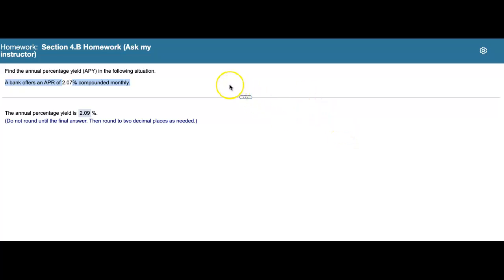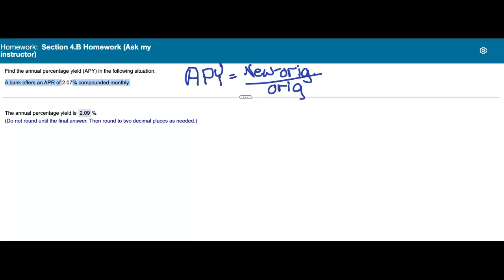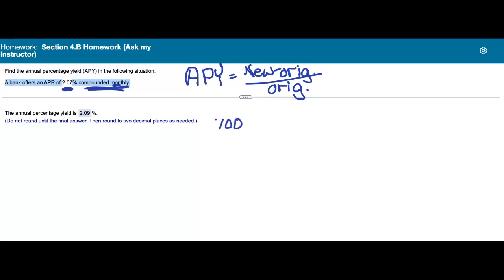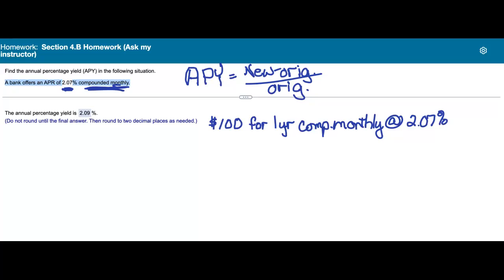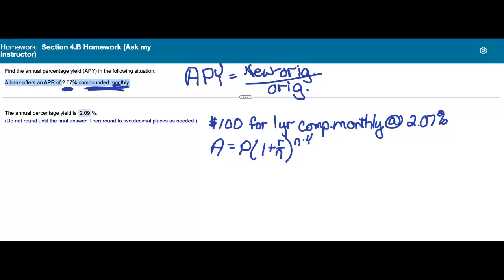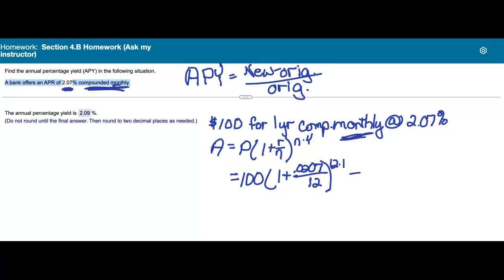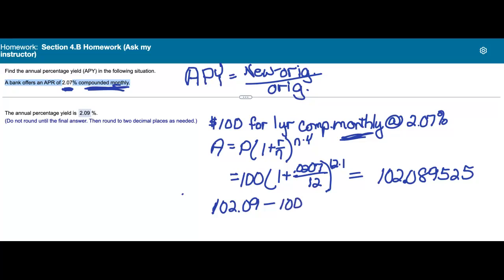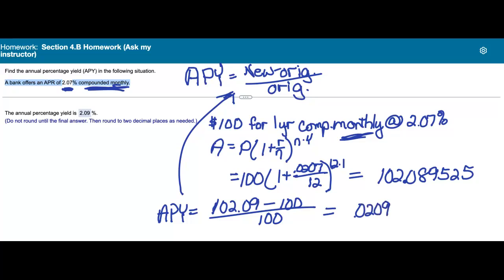MAT 143 APY compound monthly